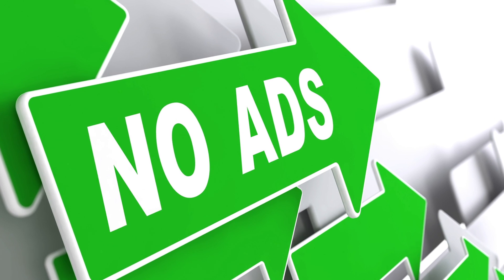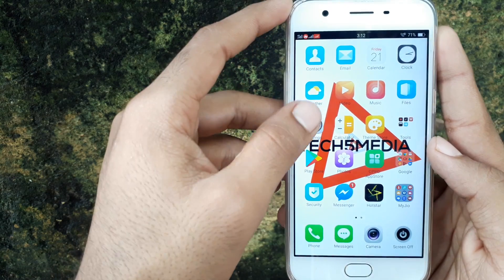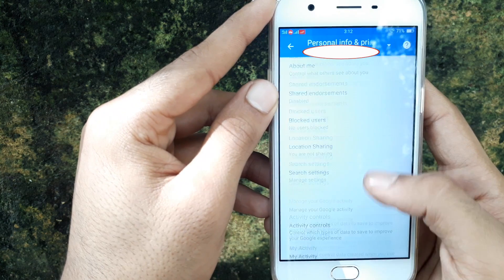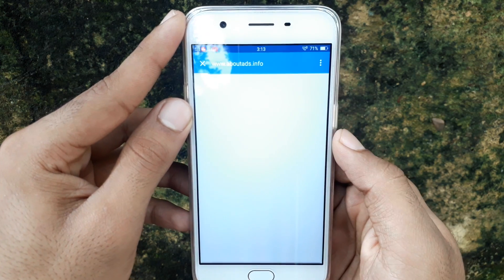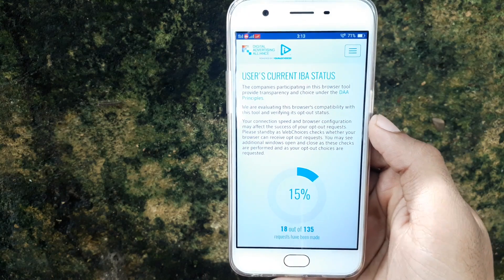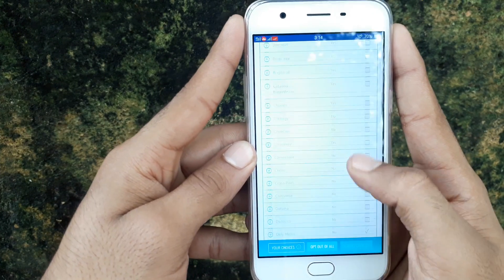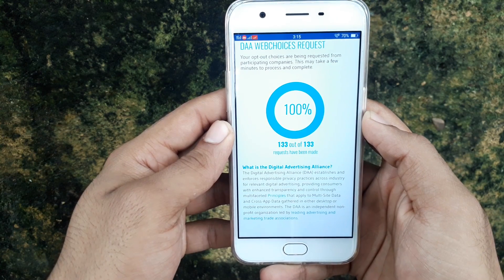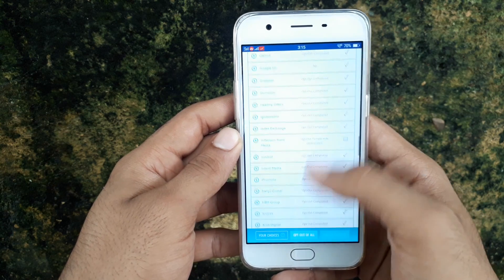How do I get rid of unwanted ads - Mobile ads, pop-ups, & malware - Tech5Media ( Usefull Tips )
If you are searching for an app to block these ads on your phone, you won't find any... In addition to advertising, unwanted notifications may appear on your smartphone! How do I get rid of unwanted ads Find Some Simple Tips & Trick?